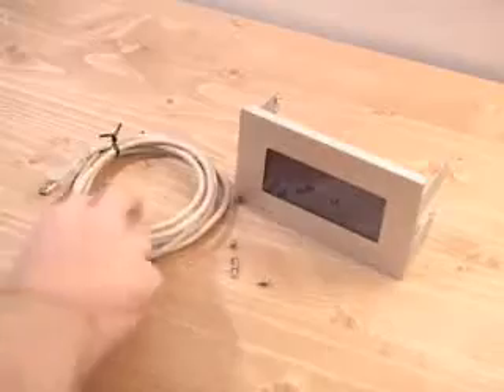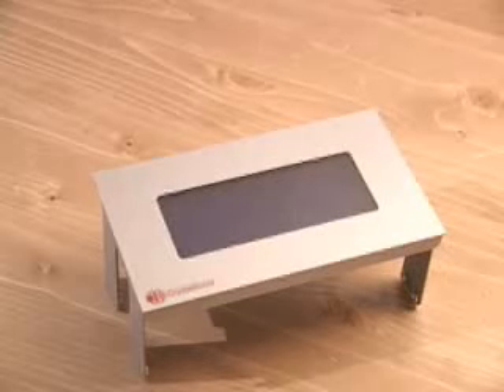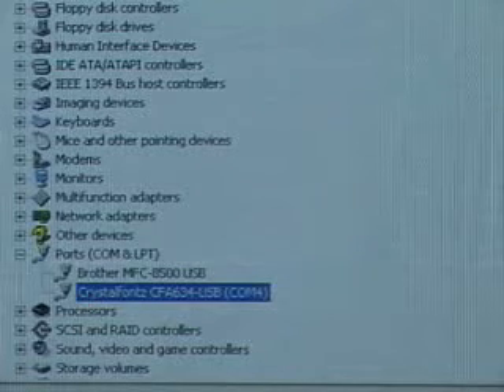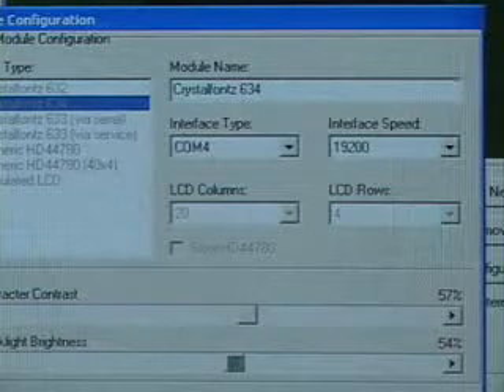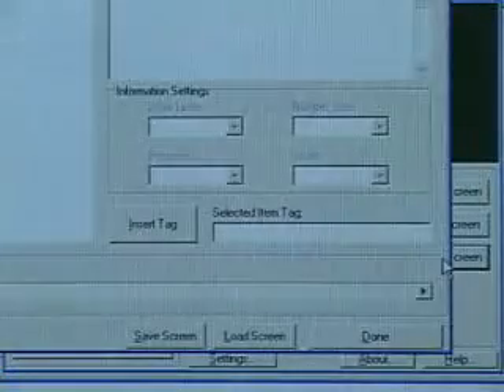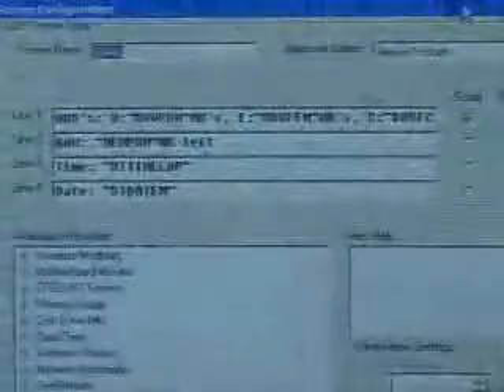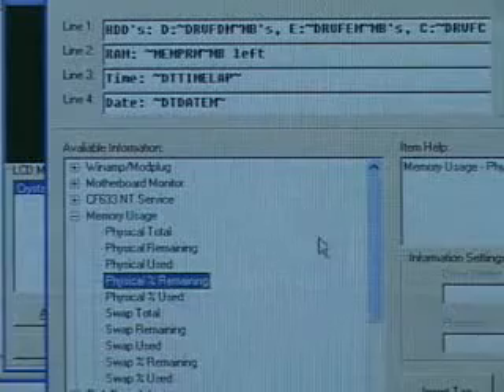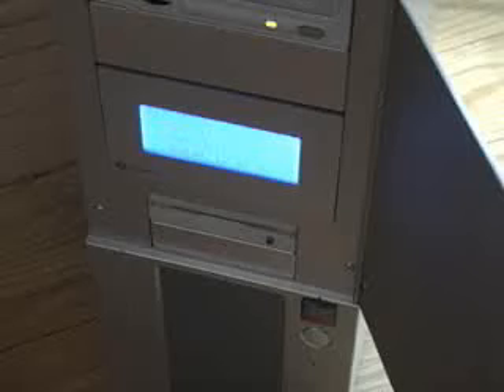#250 - Crystalfontz USB 20x4 LCD (Model: CFA634-TMC-KU)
Crystalfontz USB 20x4 LCD (Model: CFA634-TMC-KU)